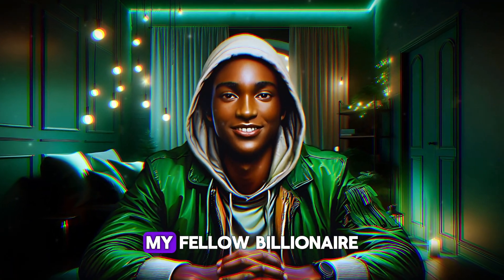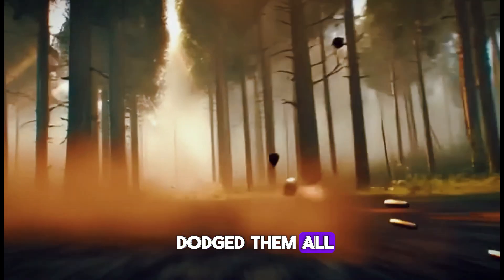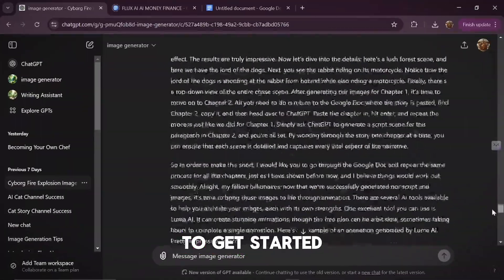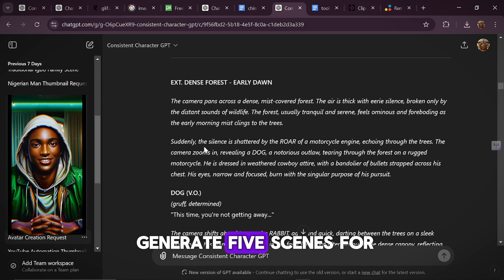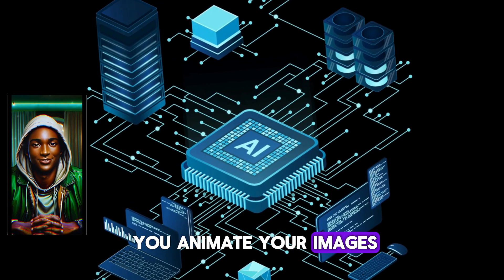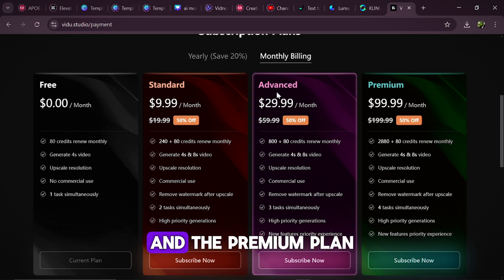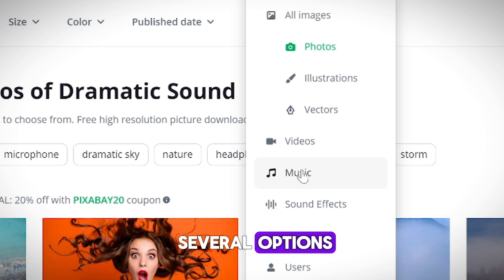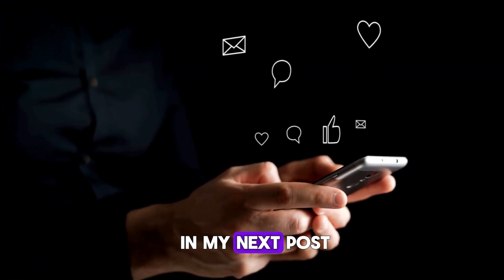I CREATED VIRAL AI Animation videos - How To CREATE VIRAL Monetizable Ai ANIMATION videos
how to create viral monetizable AI animation video  From Scratch

In this video tutorial, i will be showing you how to create a viral monetizable AI animation video from scratch for your faceless you tube channel.
👉 Hit the play button and start your journey toward becoming a master of monetizable AI animations today!

The AI tools I use.

Timestamps
00:00 INTRO
01:17 Trailer
02:55 script generation
05:29 image generation
06:49  image animation
09:55 water mark remover
10:05 sound effect and background music
12:01 editing

How to create VIRAL MONETIZABLE AI animation video  FROM SCRATCH- FULL COURSE
I TRIED CREATING VIRAL AI Animation videos - See the Viral Monetizable Ai video